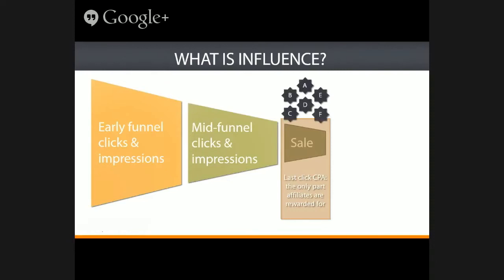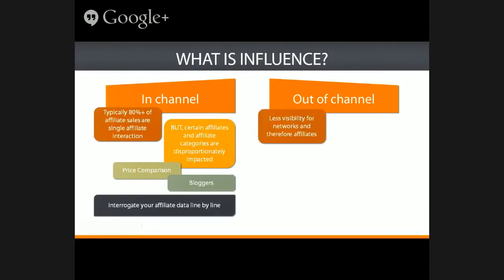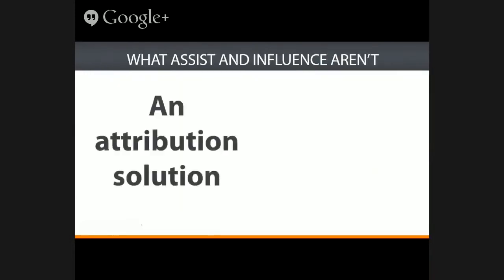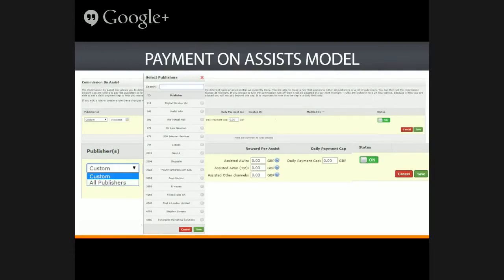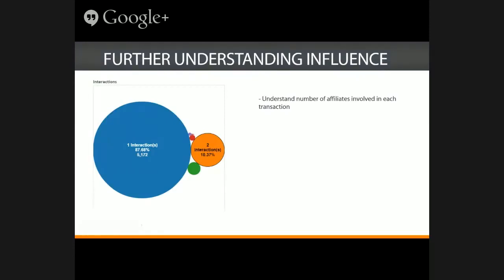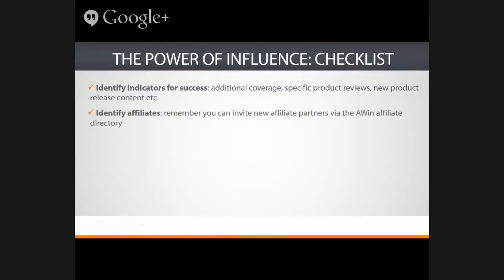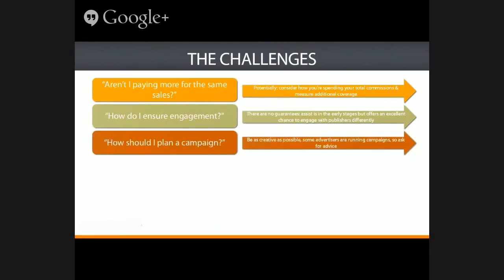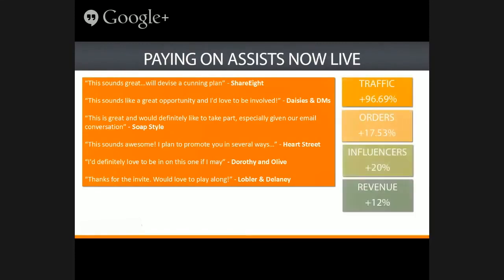Webinar: The power of affiliate influence and payment on assist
Understanding the contribution of publishers is a critical challenge for any advertiser running an affiliate campaign.

At the heart of this challenge is the influence of affiliates, within the channel as well as outside of it.

It is common for marketers to assume that cashback and voucher code sites are hoovering up sales at the expense of content and price comparison. In an age when advertiser appetite for longtail engagement has never been greater, how can we provide better solutions that address these concerns, whether real or perceived?

For the past five years Awin has been presenting path to purchase data and in 2014 we started reporting on the influence of affiliates in our user interface.

Taking this to the next logical step we've started empowering advertisers to offer 'assist' payments for early funnel affiliates who may lose out to certain affiliate types.

Join us as we'll explore how we're developing new tools and technology to both stimulate debate about how affiliates are rewarded and how this could shape future campaign planning.

Awin is a global affiliate network and the new name for Affiliate Window and zanox. With 15 offices worldwide, 900 employees, 100,000 contributing publishers and 6,000 advertisers, Awin connects customers with brands in over 180 countries around the globe.